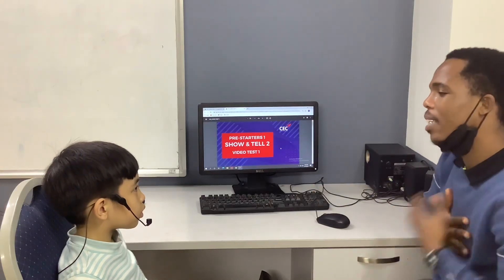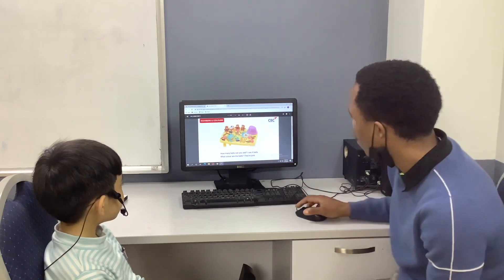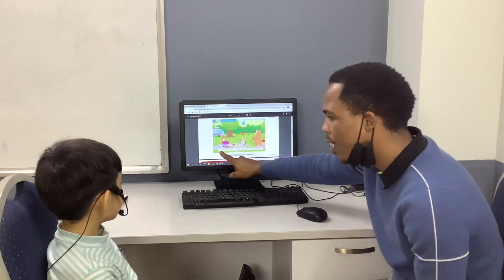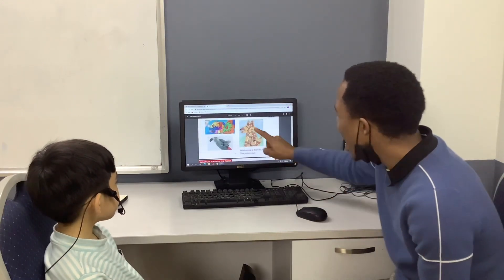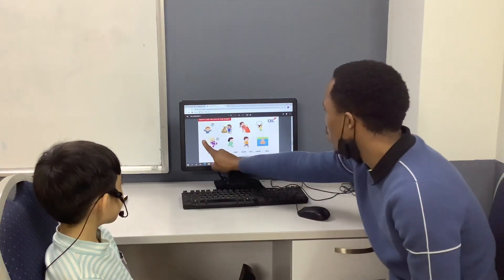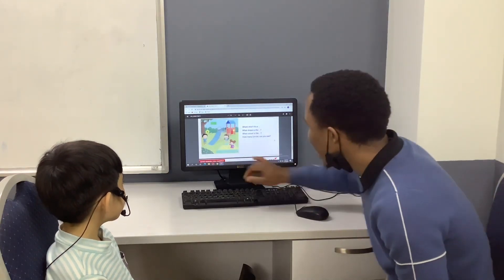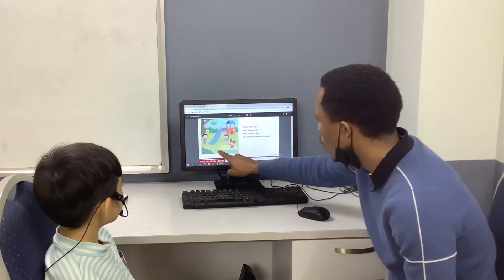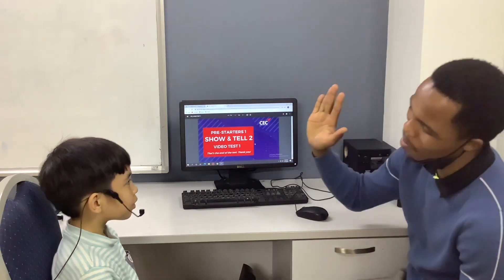CEC | Video Test 1 | Trần Ngọc Lâm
PS1-C1